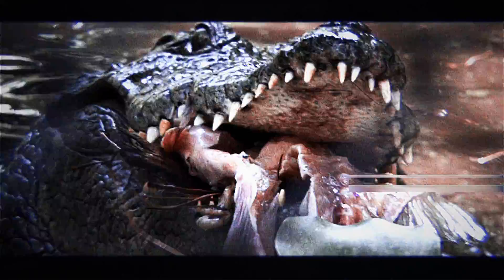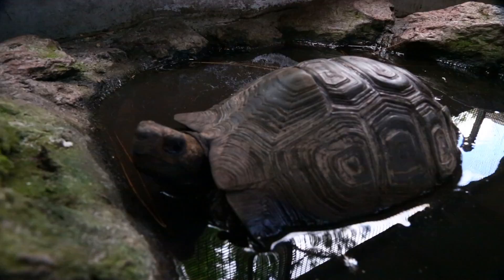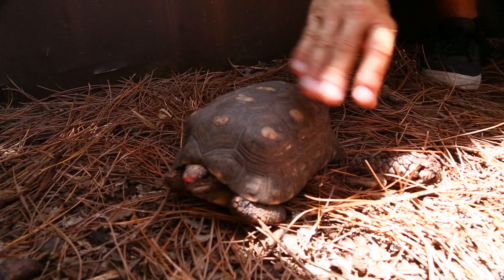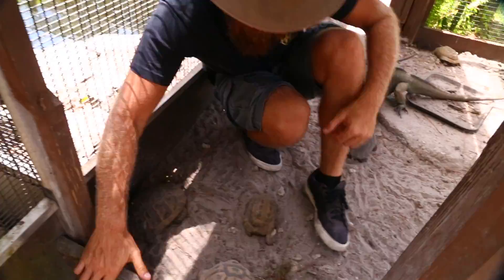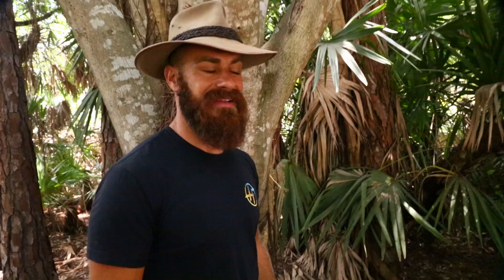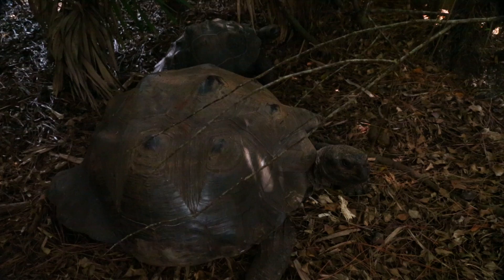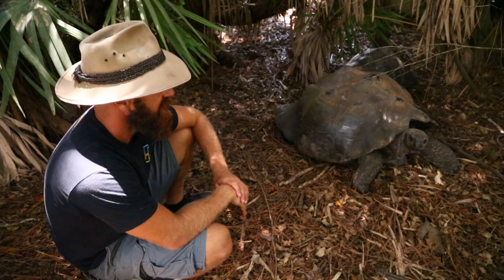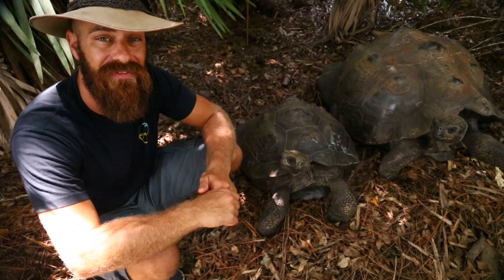10 Tortoise Species of Kamp Kenan (+1 Surprise)!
Leopard, brown mountain, cherry head, greek, elongated, redfoot, sulcata, aldabra, and galapagos tortoise plus one chelonian surprise in a single video!